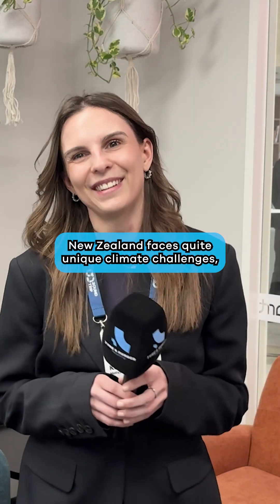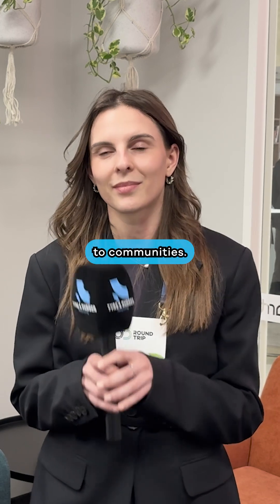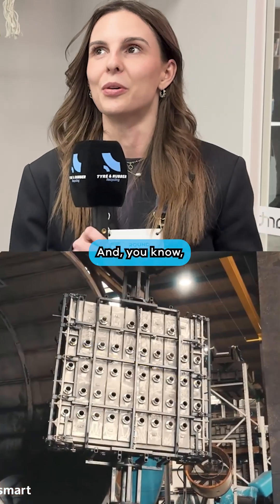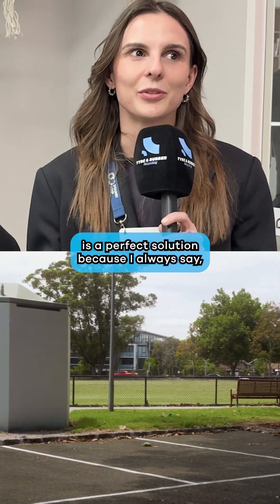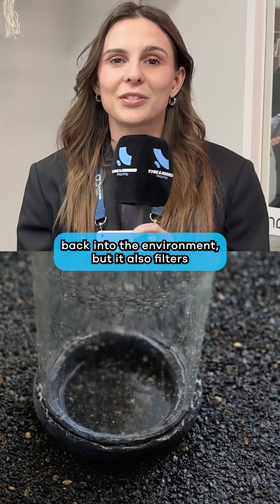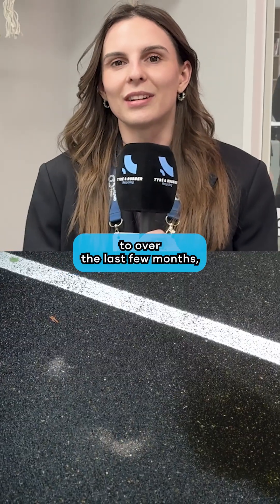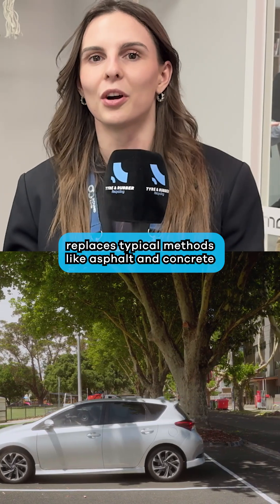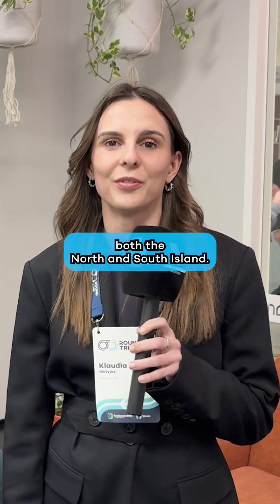Combating Floods with Permeable Pavements | Tyre & Rubber Recycling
Klaudia Matyjas, Business Development Manager for Civil Infrastructure at Watersmart NZ, spoke to TRR Video Insights about bringing Porous Lane technology to the region. Recorded following The Round Trip Summit, she explains how permeable pavements provide a solution to New Zealand’s unique climate challenges, particularly heavy rainfall and flooding.